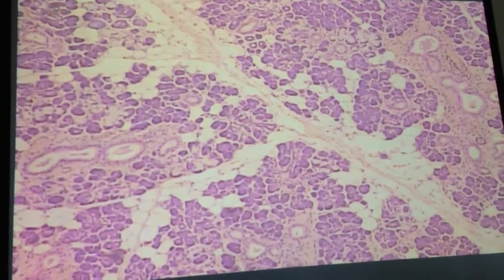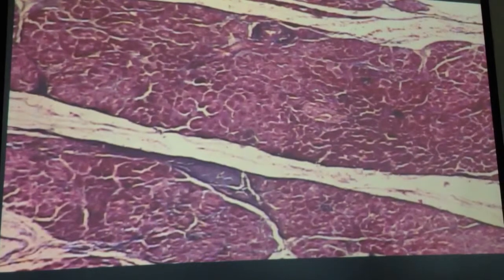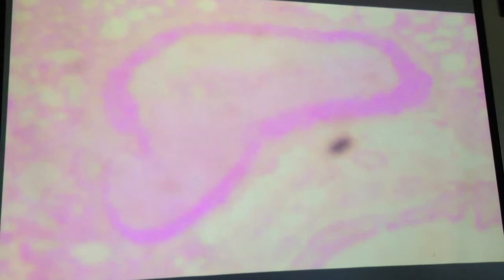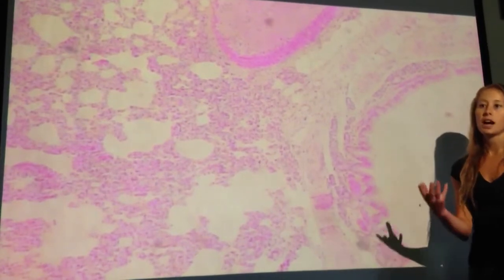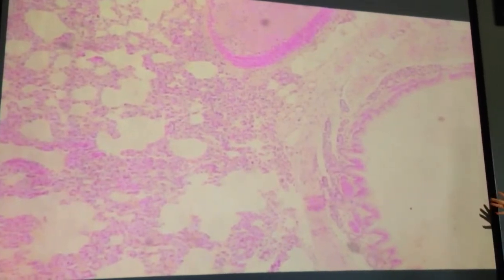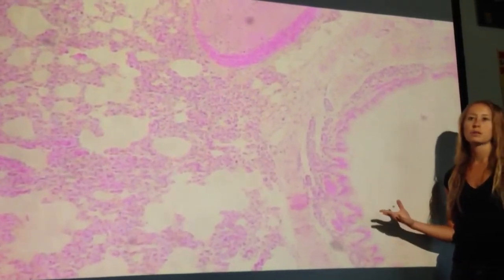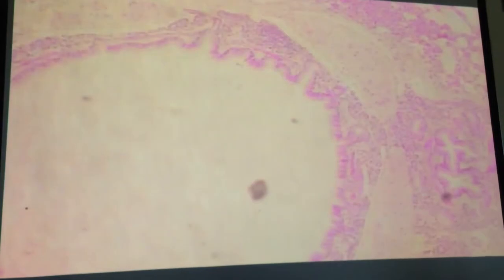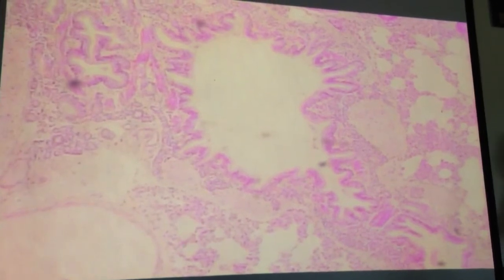Salivary Glands/ Pancreas/ Lung Slides